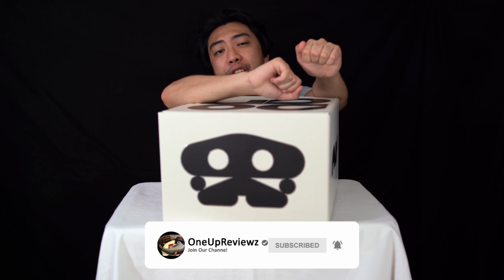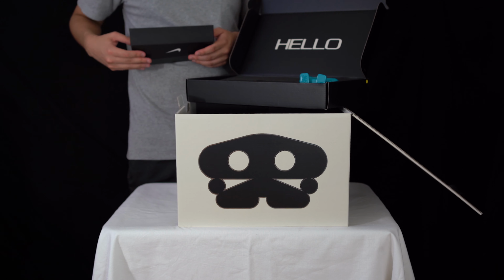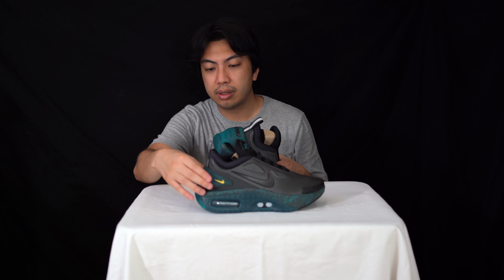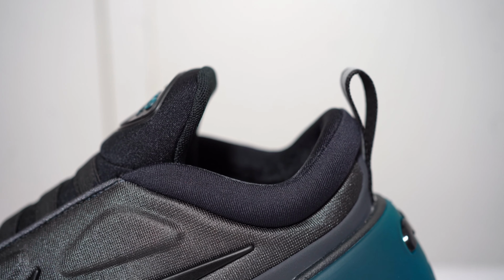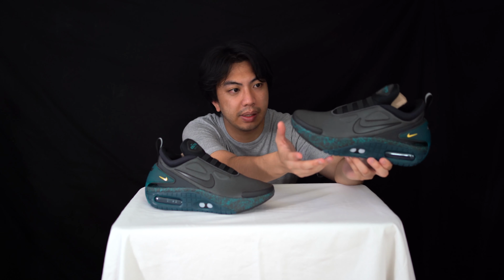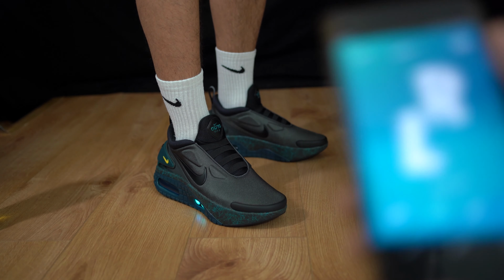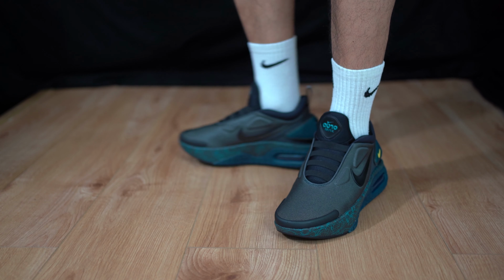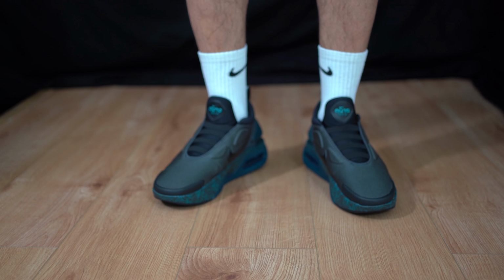NIKE ADAPT AUTO MAX (emerald/yellow/blk): Unboxing, review & on feet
oneupreviewz

Gerald:
Instagram.com/geejaymes

Instagram.com/tellamanjeff